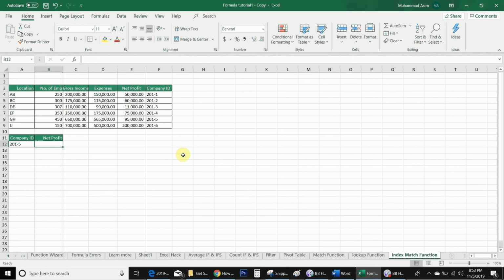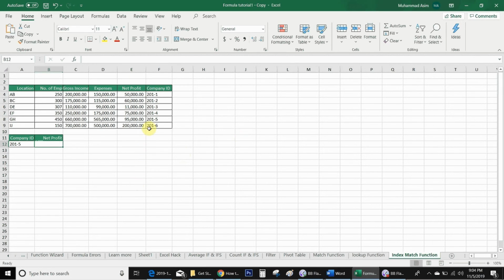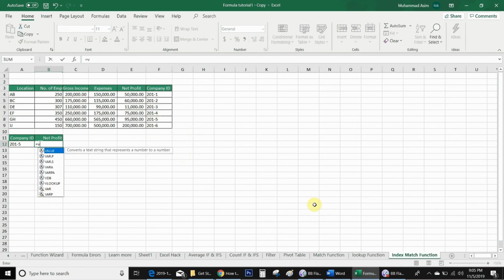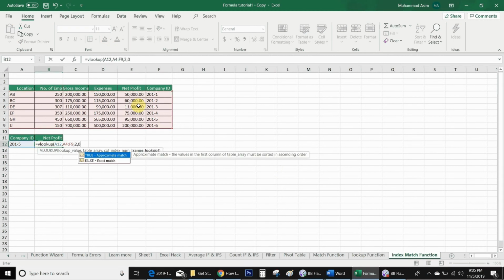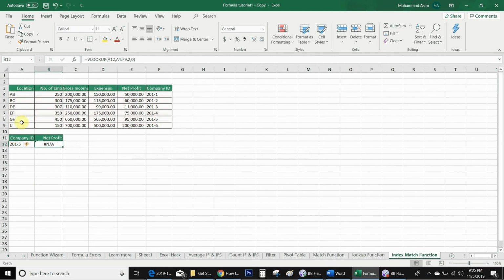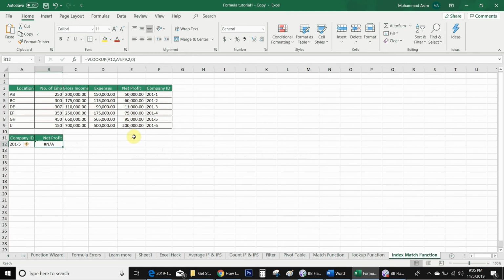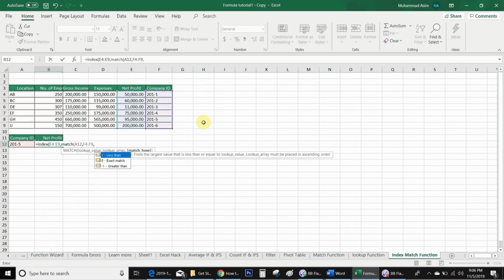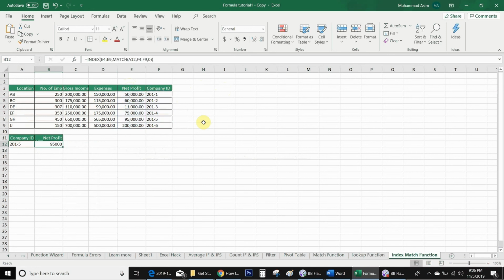Index Match Excel Function Tutorial [With Examples]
In this video, you will quickly learn how to use index match excel function with step by step guide.

How to do Index Match in Excel: The basics. Watch this video tutorial to find out how you can use Index & Match for more complex lookup problems. This video shows you how Index Match works with simple and to the point explanation. It first shows you how Index works on it's own and then how Match works and then puts the two Excel functions together.